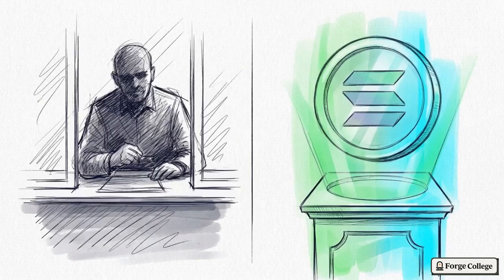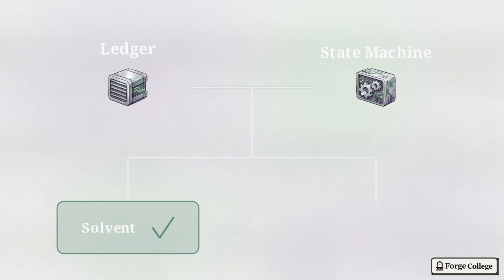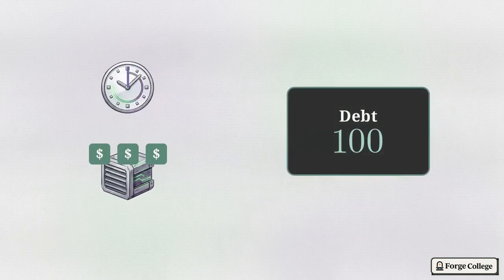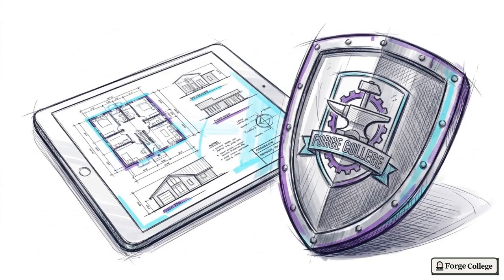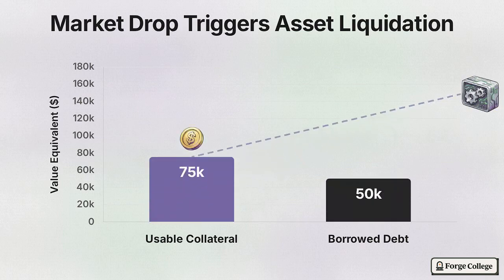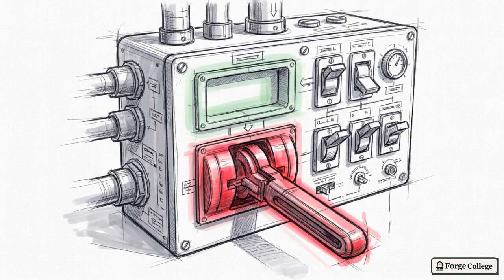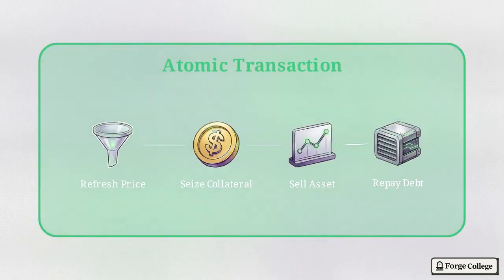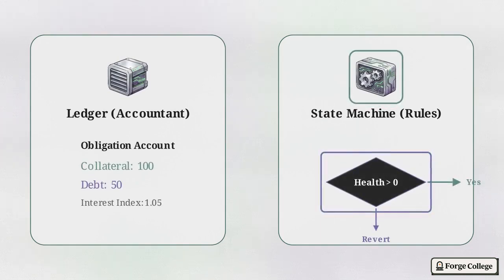On-Chain Margin and Lending Mechanics — Forge College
Can you read a Solana transaction and identify the exact state changes that push a margin position from healthy to liquidatable? Understanding these mechanics is essential before building, simulating, or attacking leveraged flows on Solana.

What you'll learn: This lesson explains how on-chain lending programs represent collateral and borrows using token accounts and program-specific position/obligation accounts, and how those fields feed a health metric used for liquidation decisions. You will learn to compute borrowing capacity and loan-to-value (LTV) from on-chain balances combined with oracle prices and token-specific weights (USDC-equivalent units). The lesson shows how interest accrual is recorded on-chain via fields like interest_index and last_update_slot and how accruals change stored debt without explicit user action. Finally, you will trace automated liquidation flows executed in atomic transactions, identifying which state transitions transfer assets, repay debt, or update collateral holdings using concrete numeric examples.

Who this is for: Advanced learners familiar with Solana primitives (token accounts, programs, instructions) and basic DeFi concepts who want to trace state changes and reason about liquidation triggers.

Key topics covered:
- Representation of collateral: token accounts and position/obligation accounts
- Health metric and LTV calculations from on-chain balances and oracle prices
- Oracle integration and token-specific weights (USDC-equivalent valuation)
- Interest accrual on-chain: interest_index, last_update_slot, and stored debt updates
- Automated liquidation flows in atomic transactions and flash-loan interactions
- How to trace state changes in real transactions: transfers, repayments, and state updates

Ready to dive deeper and build confidently on Solana?